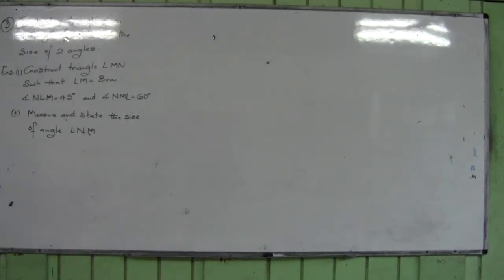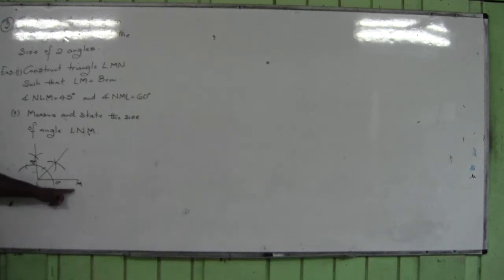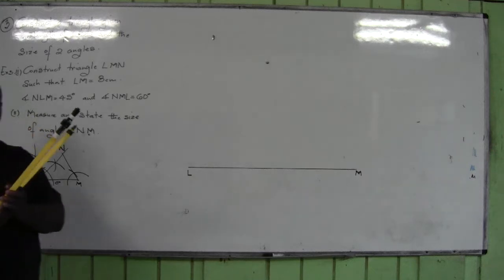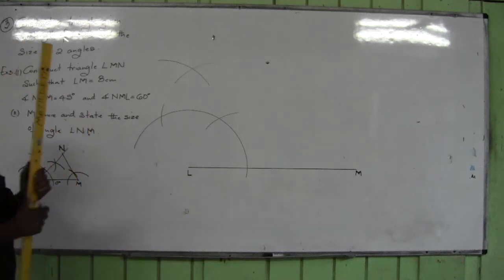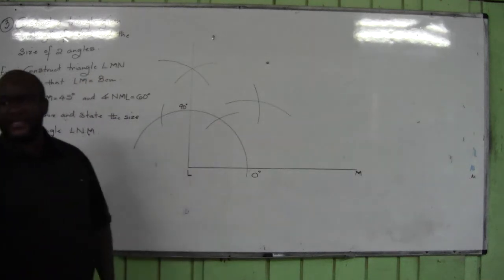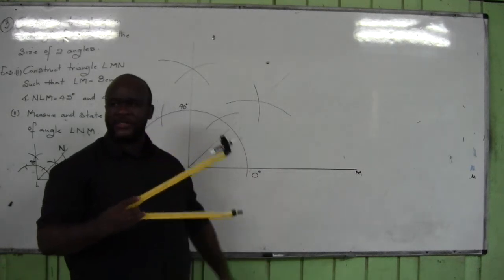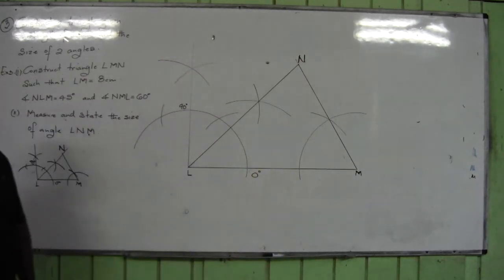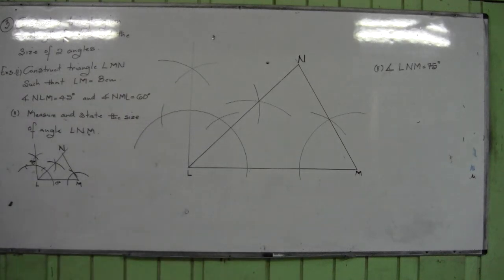Construction Two 3of6